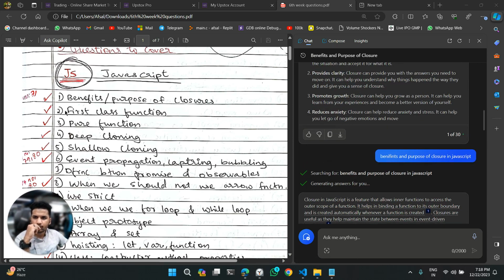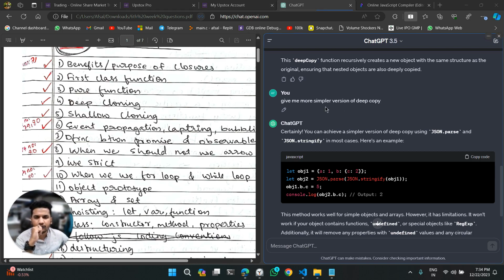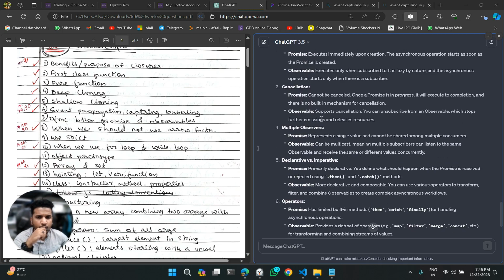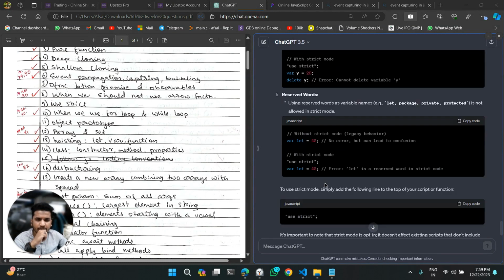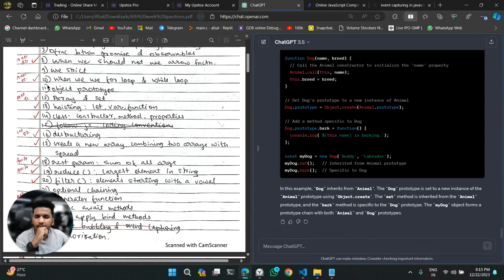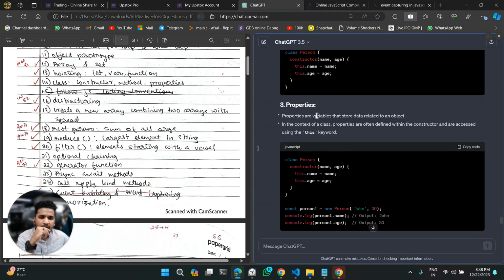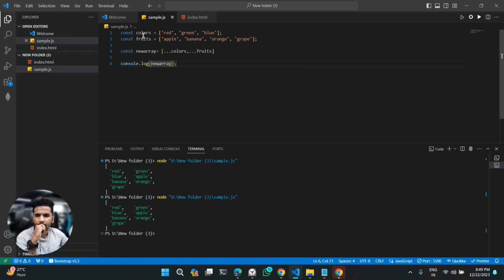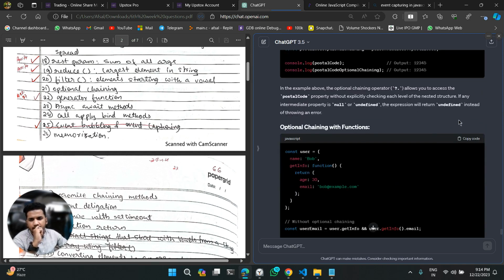Answering JavaScript interview Questions With ChatGPT |Part 1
In this video, I discuss various JavaScript concepts and features, including closures, promises, arrow functions, object prototypes, arrays, destructuring, and classes. I explain how closures provide data encapsulation and help prevent naming conflicts, how promises ensure guaranteed outputs, and how arrow functions have certain use cases. I also cover object prototypes and their role in property inheritance, as well as the characteristics and methods of arrays. Additionally, I touch on destructuring arrays, default values, and merging arrays. Watch this video to gain a better understanding of these important JavaScript concepts and features.

✅ Best CODING & Programming Laptop Under 30000 ✅

💻 Acer Extensa 15 (Ryzen)
💻 Acer Extensa 15

✅ Best CODING & Programming Laptop Under 40000 ✅

✅ Best CODING & Programming Laptop Under 50000 ✅

✅ Best CODING & Programming Laptop Under 60000 ✅

✅ Best CODING & Programming Laptop And GAMING ✅

00:00 Introduction
02:35 Closures
07:08 Deep Cloning
14:16 Event Bubbling
15:19 Promises
19:13 Observables
22:18 Arrow Functions
25:21 Strict Mode
29:50 Object Prototypes
33:32 Prototype Chain
34:26 Prototype Modification
35:47 Array Methods
40:17 Hoisting
42:33 Classes
45:55 Destructuring Arrays